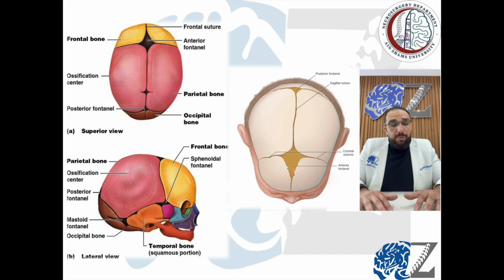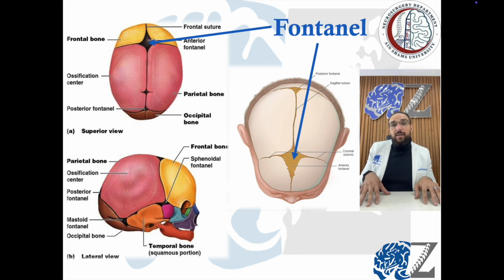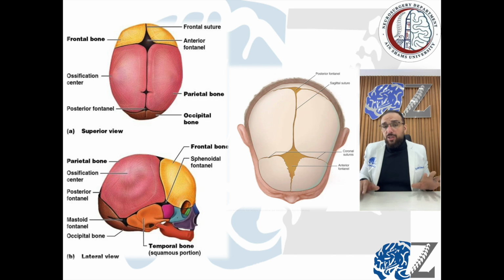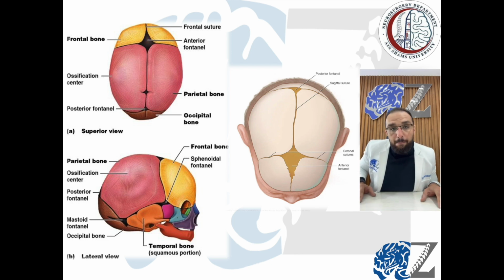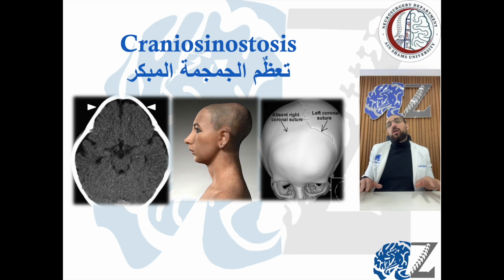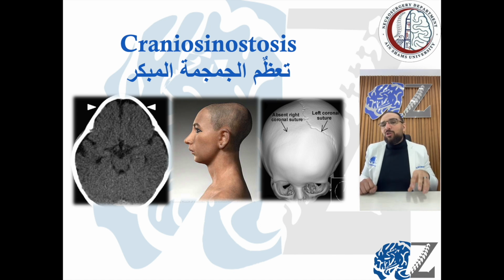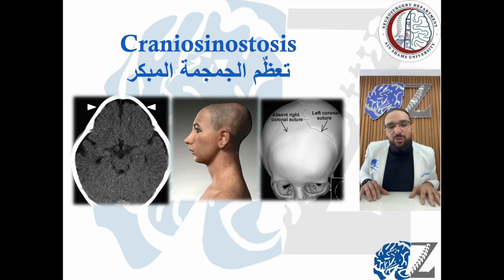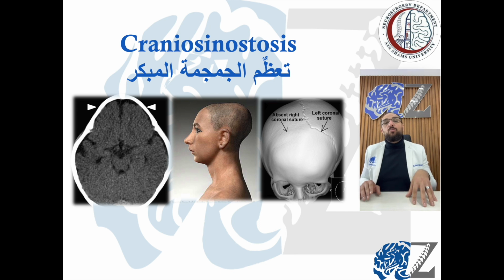Congenital (2): Craniosinostosis (English)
Full lecture available on:
Medgoo.net